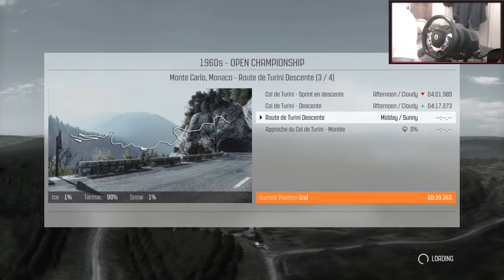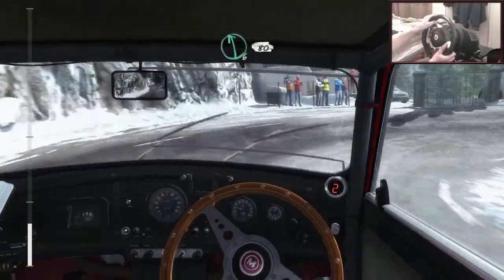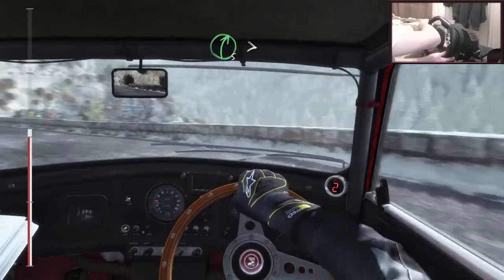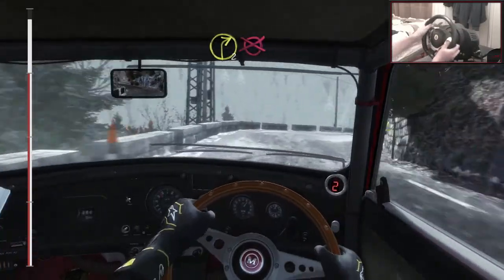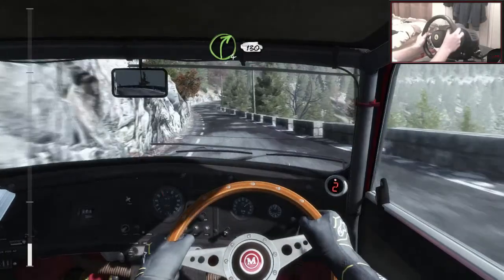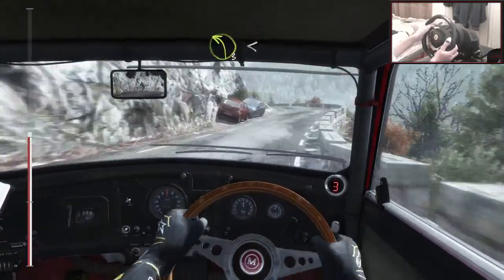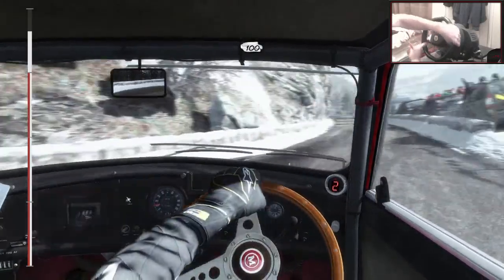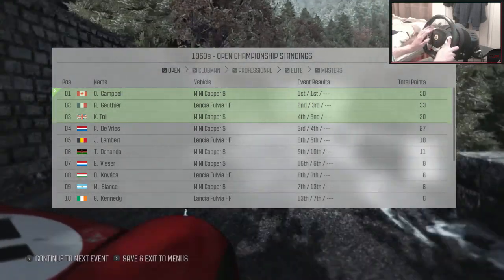Dirt Rally Career Mode W/Wheel! Turning It Around!